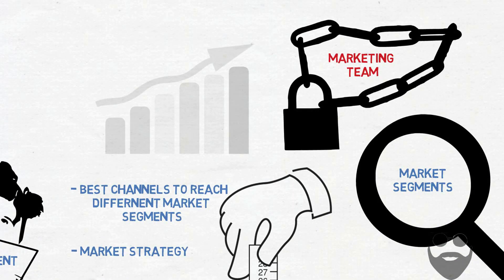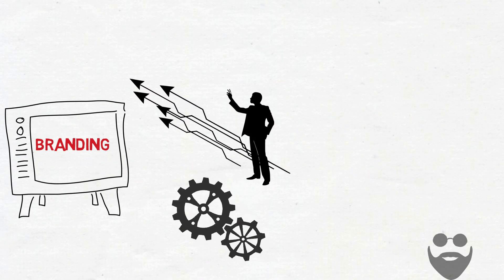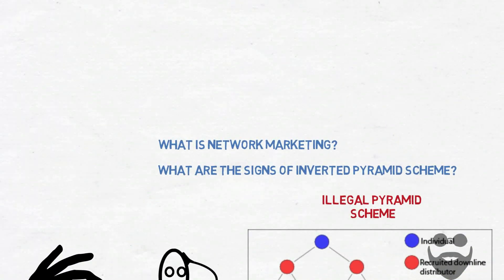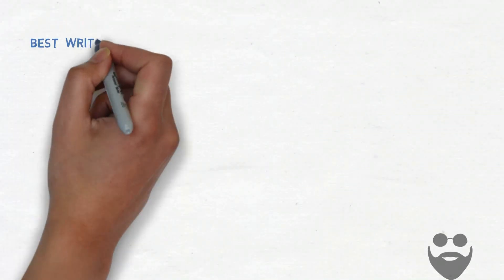Difference between Sales and Marketing | Guide for Beginners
Hello beautiful friends! In this episode, you will fully learn the core concept and importance of sales and marketing. Mr. Smart will further explain the subtle difference between sales and marketing. Marketing is everything you do to REACH and CONVINCE the prospective customers while sales are everything you do to finalize and close a sale.

The terms sales and marketing are so much interrelated that they are often used together. However, there is a subtle difference between the two. On one hand, marketing prepares a customer for sale through public relations, advertising, social media interaction or direct mail. On the other hand, the sales process requires close personal interaction on a one-to-one basis with customers. This prospect is often driven to sales personnel through marketing activity. Marketing creates an environment in which sales are done. And sales are the very life blood of a business. It is rightly said: No sales, no business!

Marketing converts a cold lead into a warm one in the sales cycle. From here, the sales staff interacts with the lead to finalize the sale. Watch the video to know more.
💡 Recommended Videos

3. How to make SMART business decisions? 7 Tips to Make BETTER DECISIONS in 2020 (A Practical Guide)

💡BONUS CONTENT

Sign up & get FREE access to Mr. Smart's
1. Illustrations
2. Transcript of Videos (in PDF)

• Mr. Smart takes privacy VERY SERIOUSLY.
• You can conveniently UNSUBSCRIBE at any time.